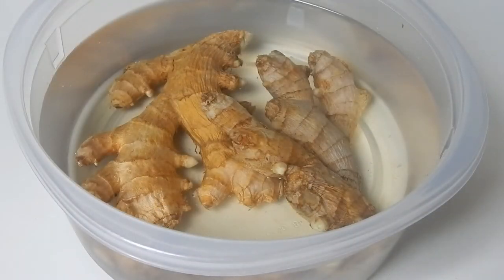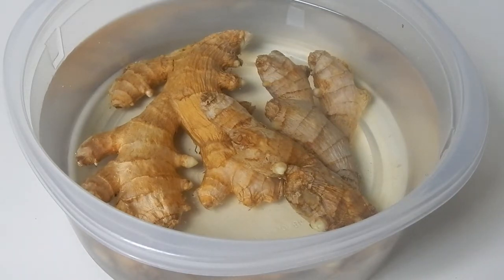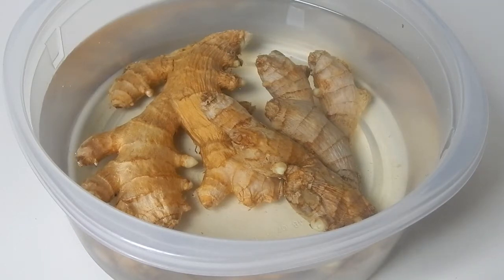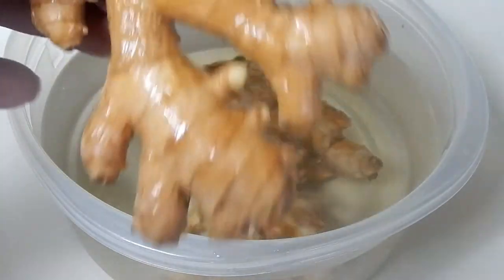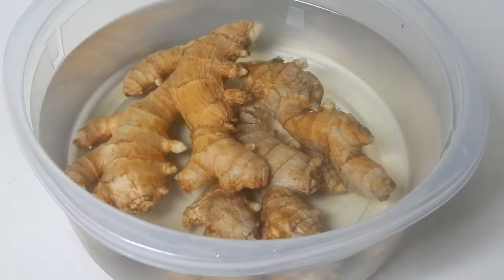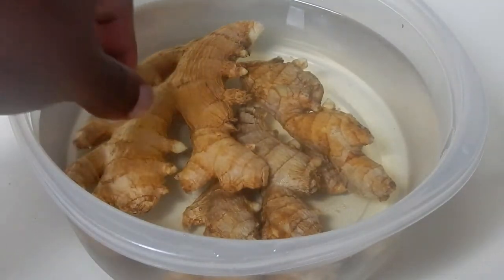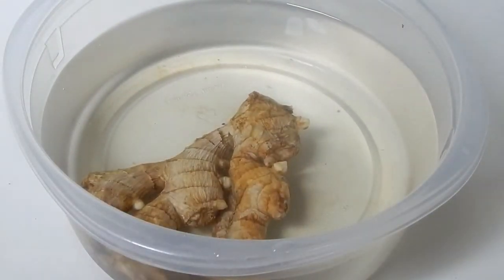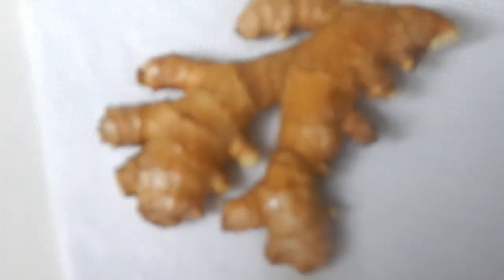How to Grow Ginger